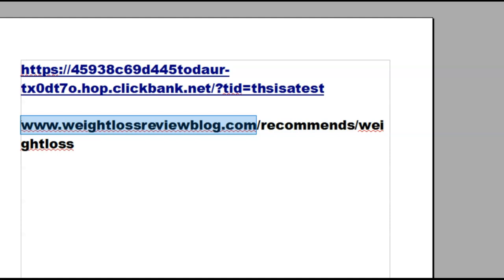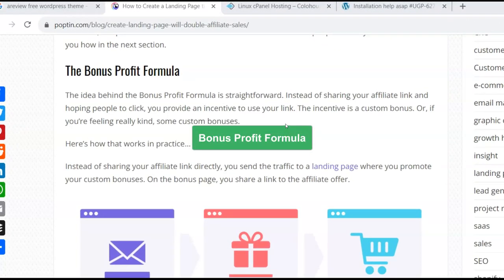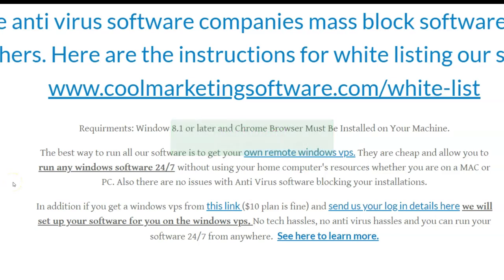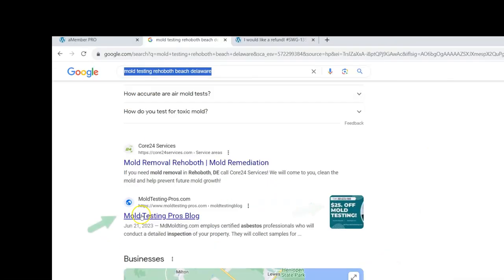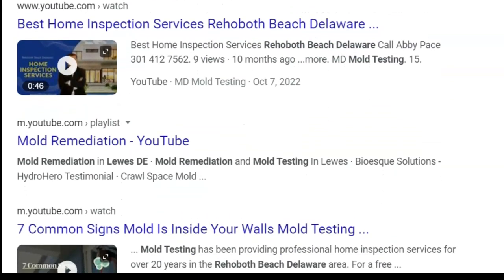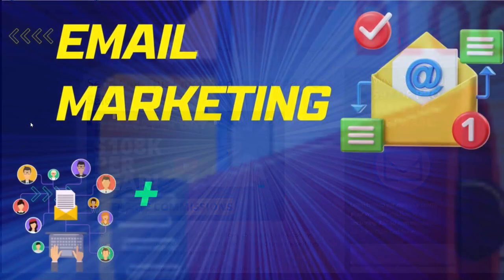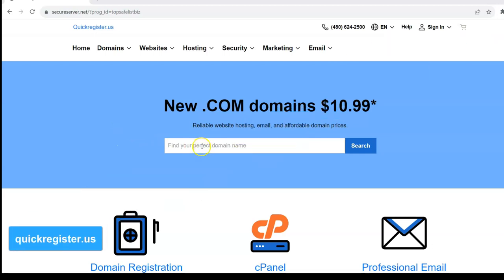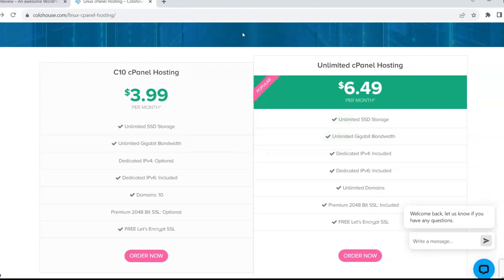7 Ways to Make Money With Your Own Affiliate Blog 💰✅🌴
Matthew May
Classifiedsubmissions.com
Coolmarketingsoftware.com